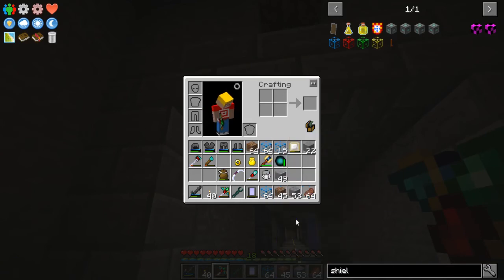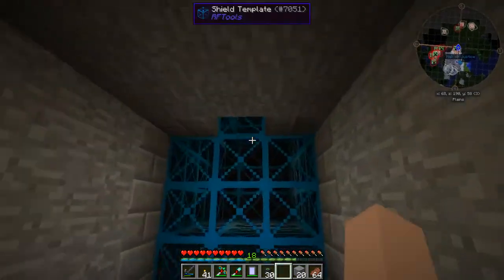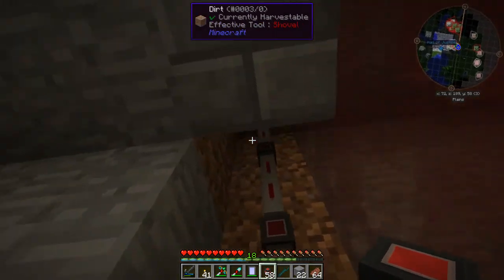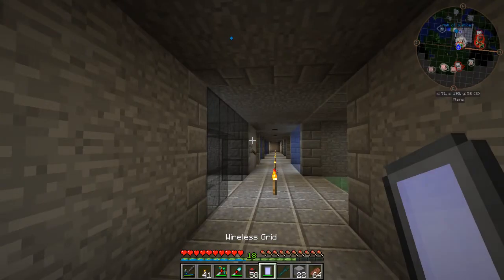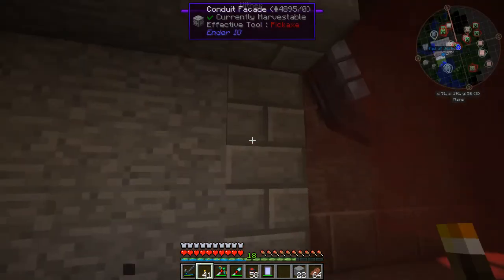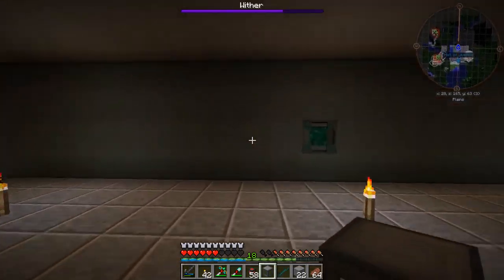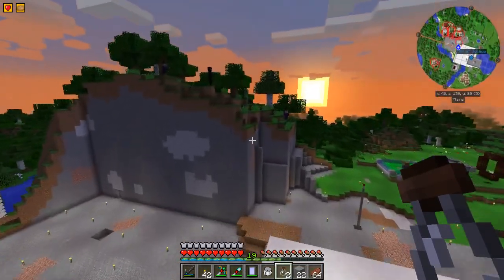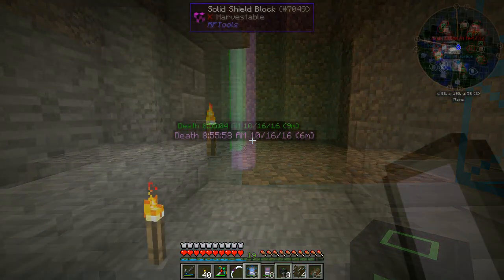FTB Unstable 1.10.2 : Ep 59 : How NOT to build a Wither Killer!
FTB Unstable has updated to Minecraft 1.10.2! Should be a blast so stick around and cheer us along!

In today's episode we build the Wither Killer 2.0...But as usual I do something derpy and we end up having to fight the wither by hand!